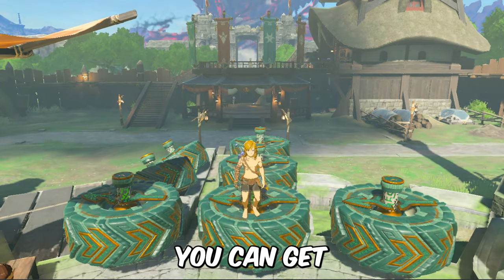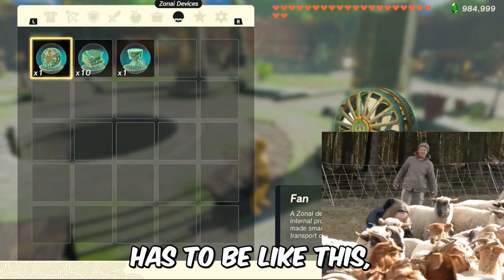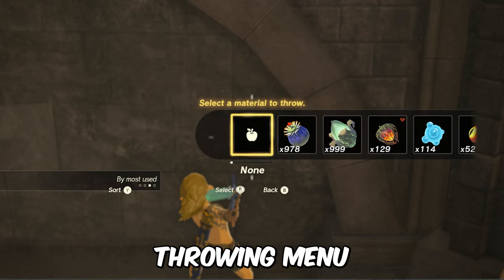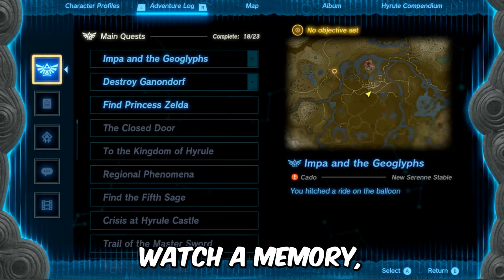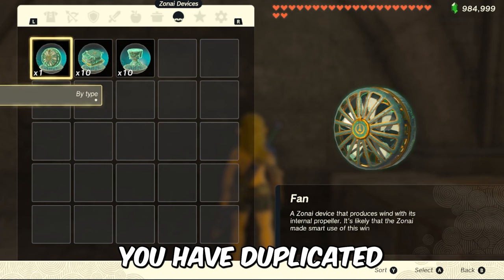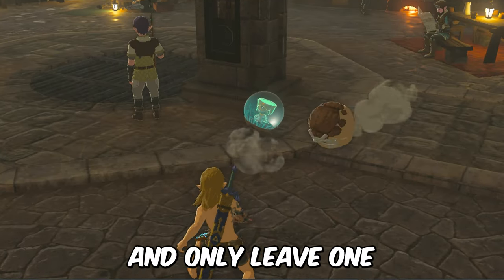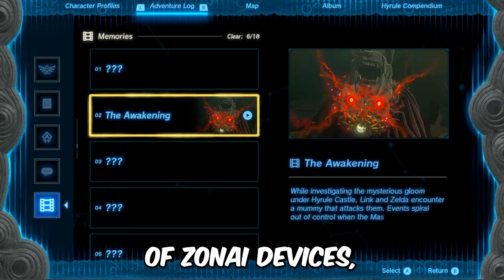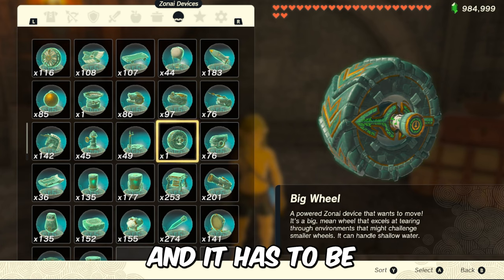EASIST item DUPLICATION GLITCH for Zonai Devices in Tears of The Kingdom for all versions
Credits:
-*Glitch finders*:
Ryan?, Quantim
-Glitch explanation:

My Nintendo switch
My HDMI capture card
My microphone
My graphic card
My monitor

EASY and SIMPLE item Duplication Glitch for All Versions of Tears of The Kingdom |  Max 999

BEST ITEM DUPLICATION GLITCH in Tears of The Kingdom (All versions) | BROKEN, FAST and INSANELY EASY

NEW EASIEST and QUICKEST item DUPLICATION glitch in Tears of The Kingdom (All versions)  Max 999!

MAX 999 of all items with EASY Duplication Glitch in 1.2.1 | Zelda Tears of The Kingdom

0:00 Introduction!
0:27 Step 1: Get eaten by a likelike!
3:23 Step 2: Arrow smuggle item duplication!
5:18 Step 3: Throw items!
5:38 Step 4: Drop items!
6:03 Step 5: Store items in the dispenser